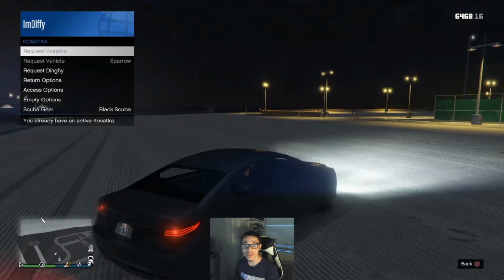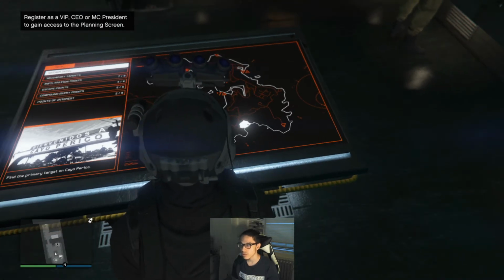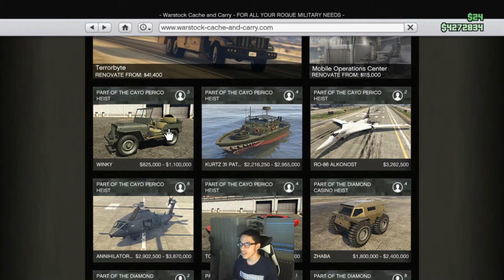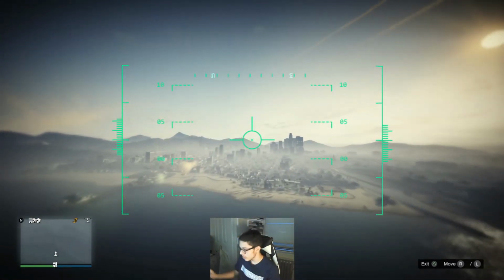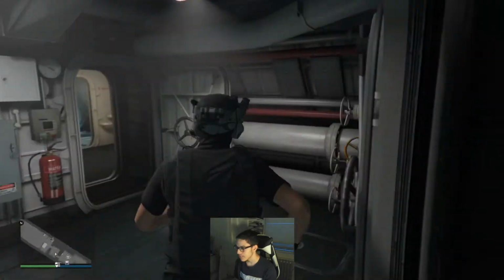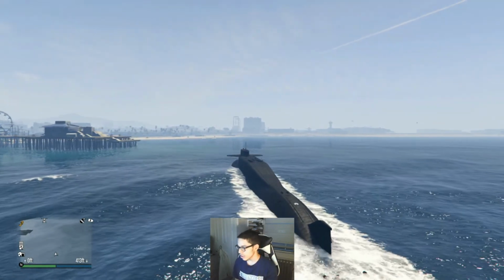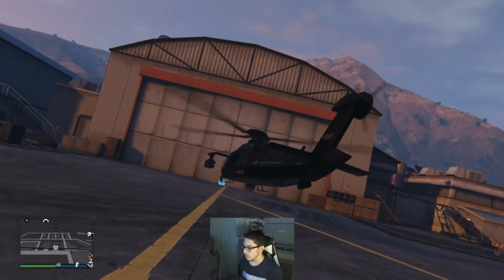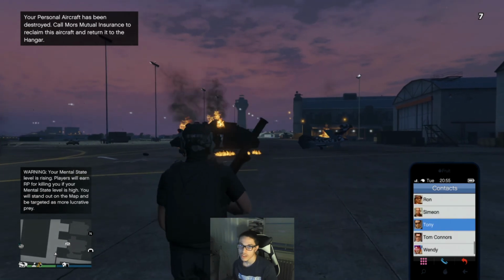GTA V In Depth Look at new Vehicles and Submarine